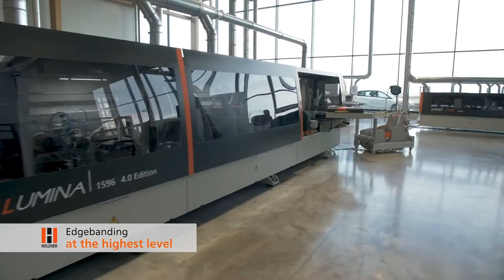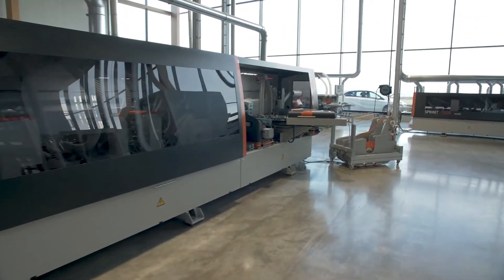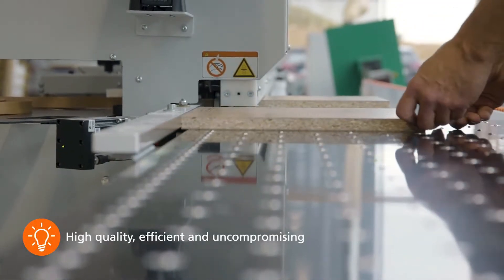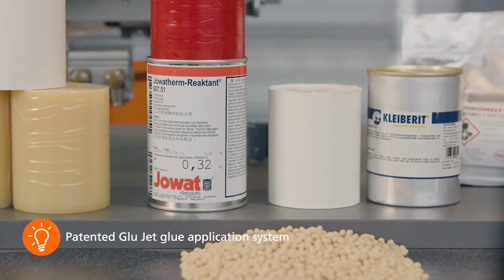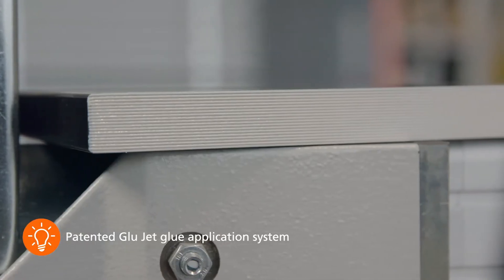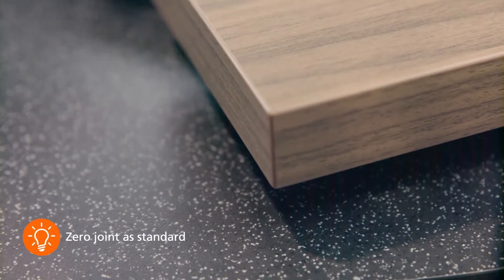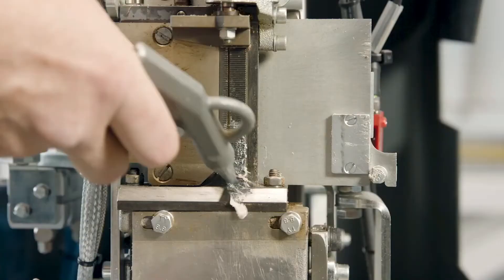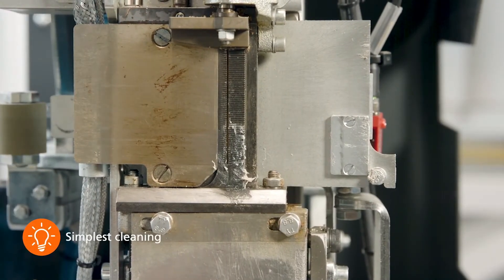Industry Leading Advantages of the Holz Her Edgebander!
the Authorized Holz-Her Dealer in Minnesota, North Dakota, South Dakota, Iowa and Wisconsin.